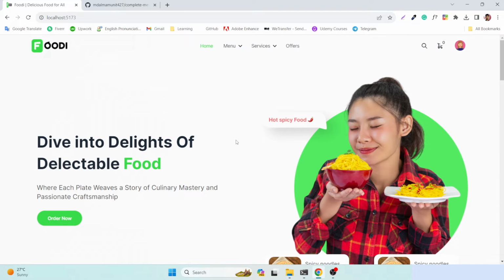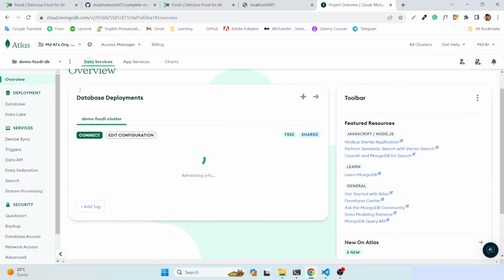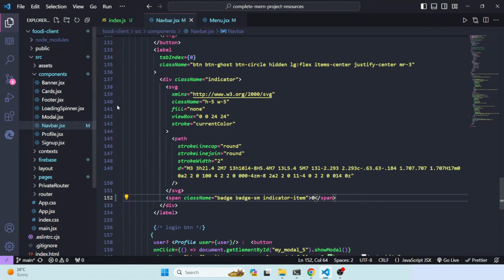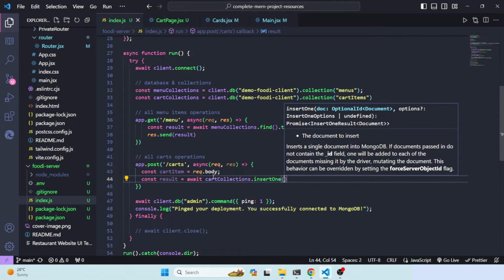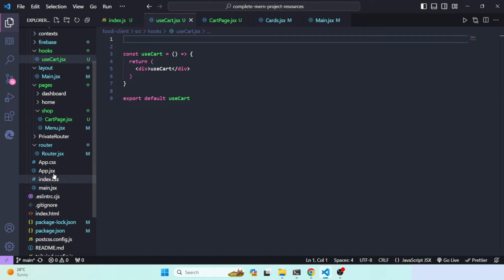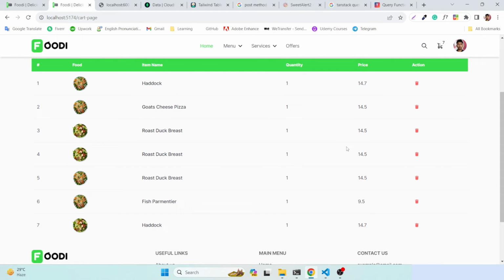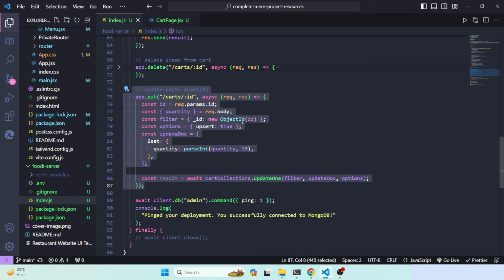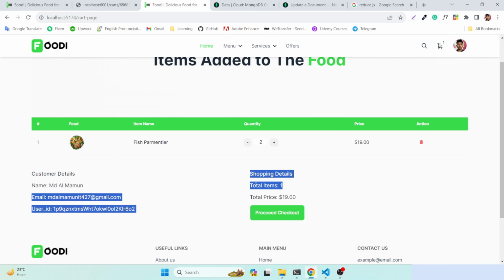How to Build A Complete MERN Stack Projects with Dashboard, Admin Panel | Part 4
👉 Learn to How to Build  A Complete MERN Stack Project with Dashboard and Admin Panel | Part 4🍽️

This tutorial series covers creating a fully functional restaurant site using MongoDB, Express.js, React.js, and Node.js. Features include seamless frontend-backend integration, Firebase authentication, JWT token access, admin panel, payment processing, image hosting, and online food ordering.

⬇️What covers today:
1. Setup Express JS Server
2. MongoDB integration
3. Add to Cart Page
4. Custom Hooks
5. Carts Pricing Calculation

🔧 Project Main functionalities:
1. Frontend and Backend Integration
2. Secure Authentication System
3. JWT Token Access
4. Admin Panel for Management
5. Payment Processing
6. Image Hosting
7. Online Food Ordering System
8. Order Management

🚀 By the end, you'll have a customizable, feature-rich restaurant website. Perfect for both beginners and experienced developers. 👨‍💻

Note: If you have financial crisis and aren't able to pay only $2 for the source code, you can contact me with a valid reason. (with a mention of why you need this code).

🕥 Chapters:
00:00:00 Intro
00:02:22 Project Setup
00:03:51 Fix Displaying Blank Page Issue
00:07:34 Get Started Backend Server
00:16:09 Setup MongoDB
00:36:24 Bulk Data Upload to DB
00:42:10 Add to Cart page
01:57:02 Cart Calculations

1. HTML CSS Projects for Beginners
2. Bootstrap Tutorial for Beginners